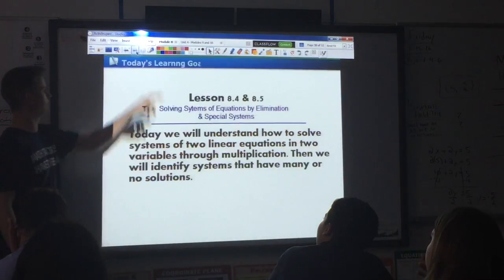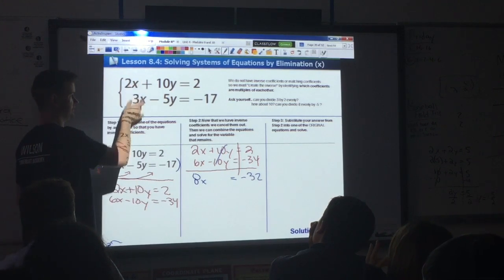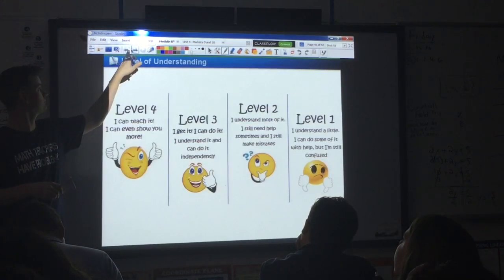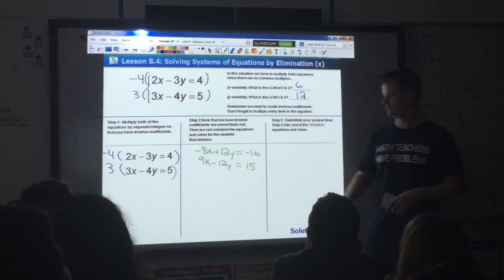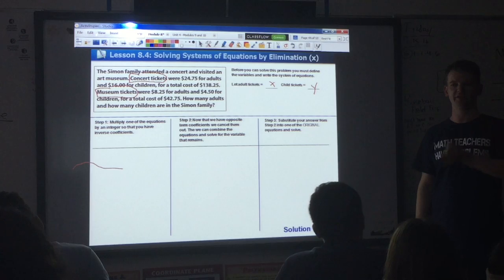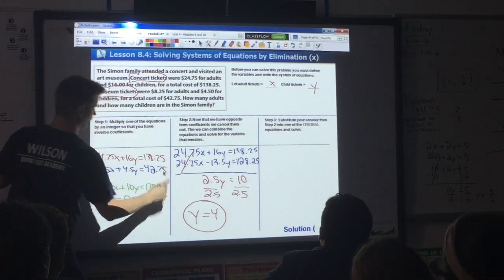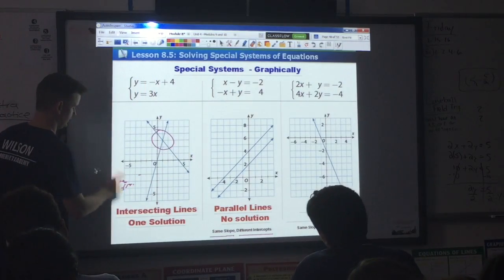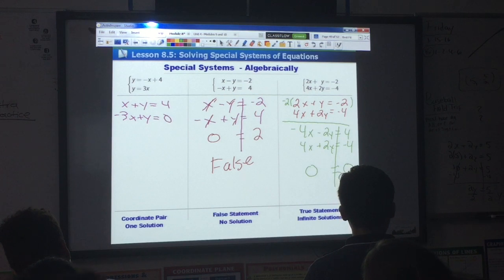How to Solve Systems of Equations with No Solution or Infinite Solutions Video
Solving Systems of Equations Using Complex Elimination and Systems of Equations with Infinite Solutions and No Solution